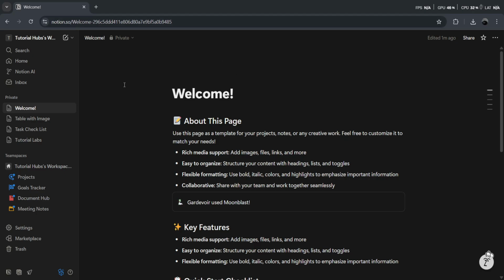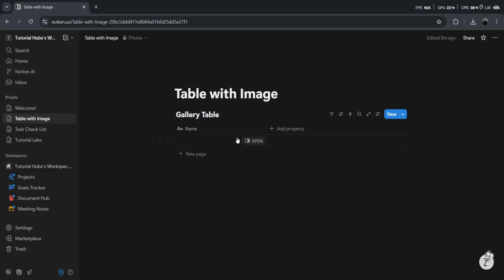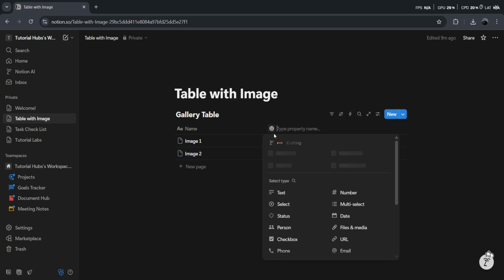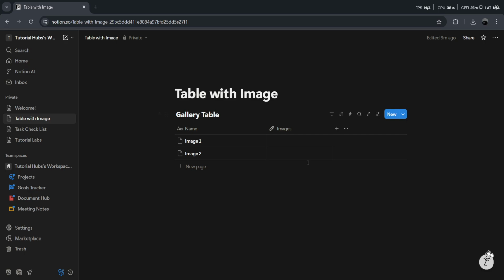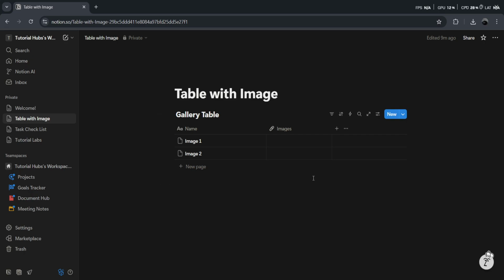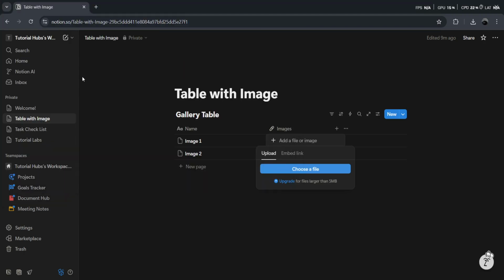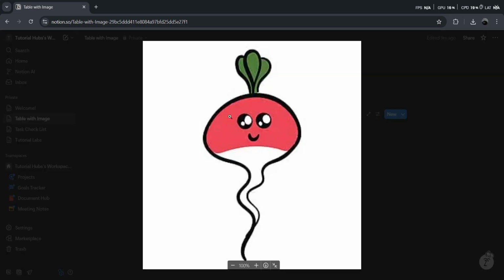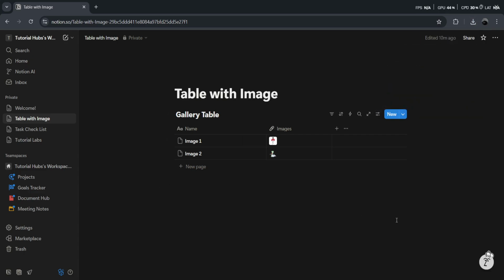How To Insert Images Into A Table In Notion (Tutorial 2025)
Along the way, you'll learn insert images into Notion table, add pictures inside Notion table, embedding images within Notion databases, Notion table image property setup, how to put pictures into Notion tables, upload images to Notion database rows, Notion embed image in table column, create image column Notion table, Notion tutorial adding visuals to tables, link images into Notion table cells, show images inside Notion table view, attach images to Notion database entry